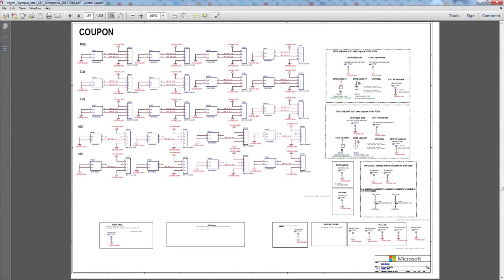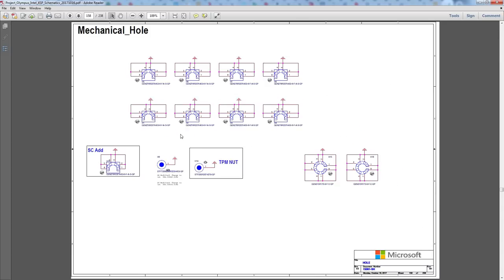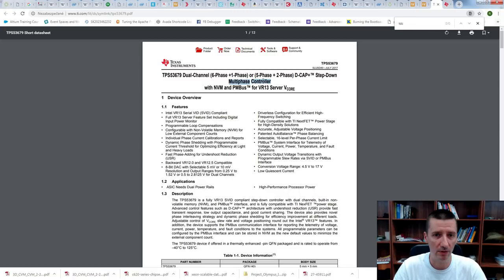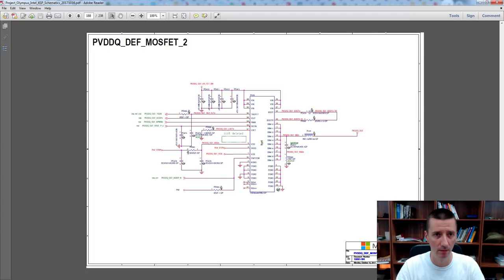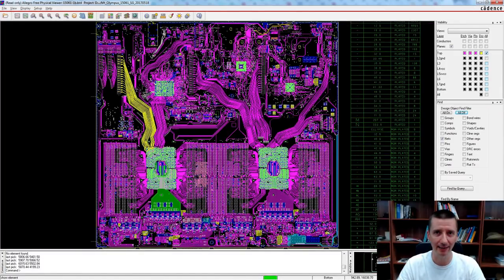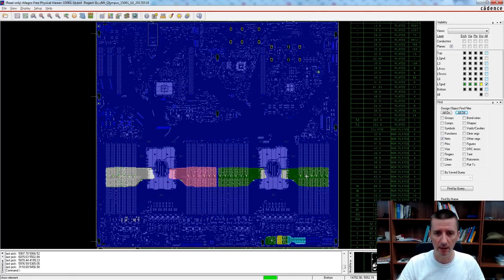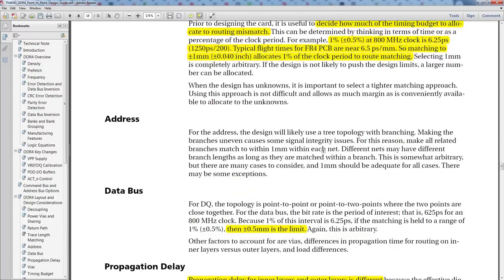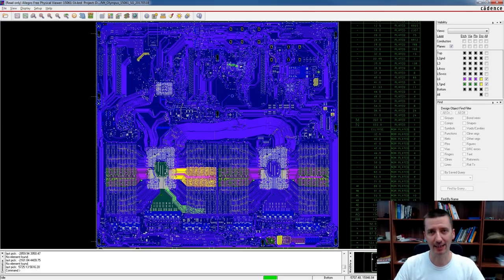Review of Server PCB Layout & Schematic - Part 6: DDR4 Memory Layout & CPU Power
This video is about: DDR4 Layout, DDR4 Power Planes, Tabbed Routing, 90A (MAX 255A) Power Supply Planes, CPU Decoupling, Non PCB Components

- Robert